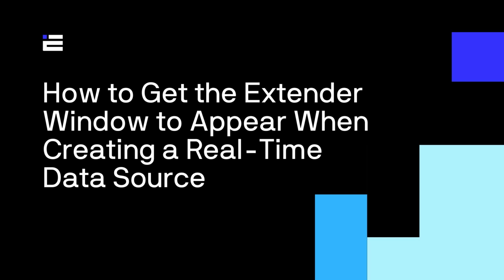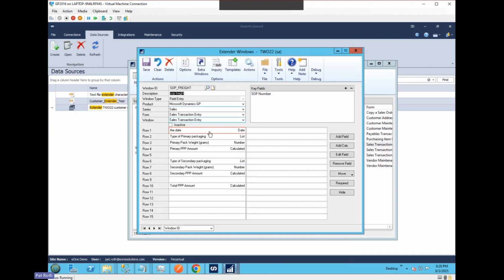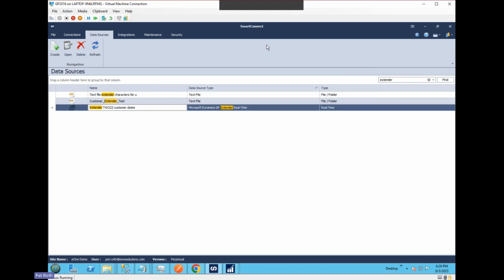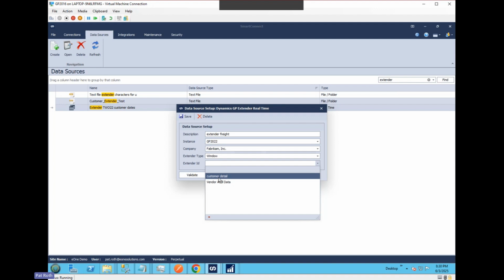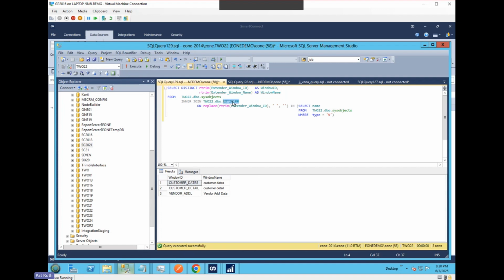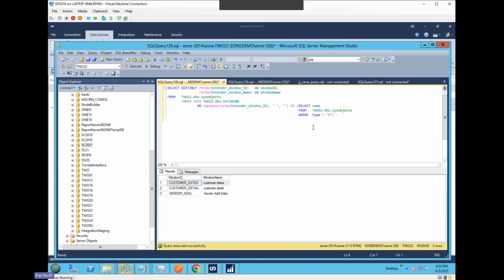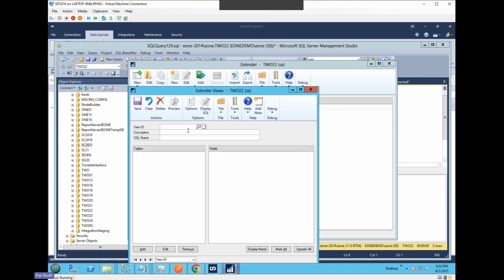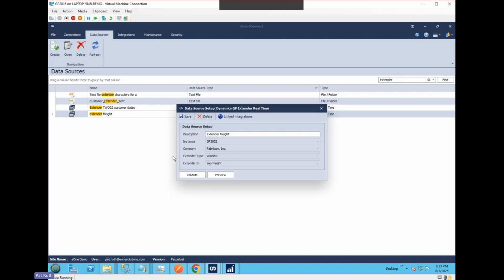How to Get the Extender Window to Appear When Creating a Real-Time Data Source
In this video, we will show you how to get the Extender window to appear when creating a real-time data source. To resolve this, the easiest way is to use the Extender Views window to create a new Extender View, making sure that the SQL Name is the same as the Extender Window ID.

If you'd like to read our help article that goes with this,